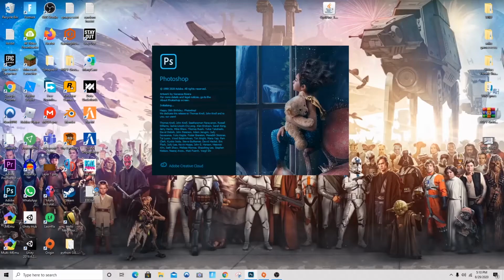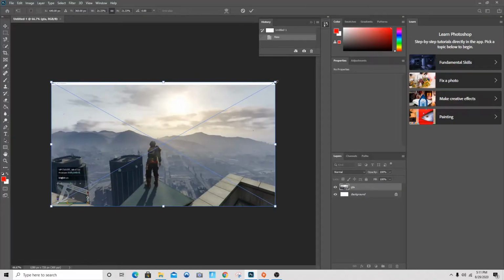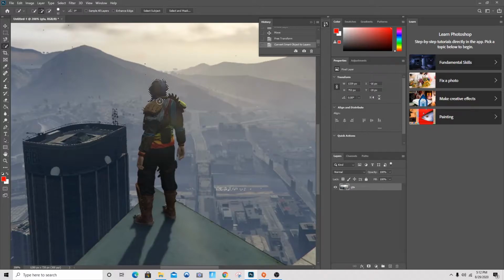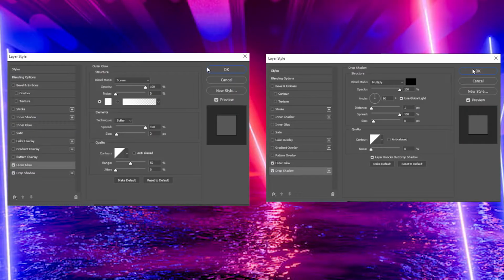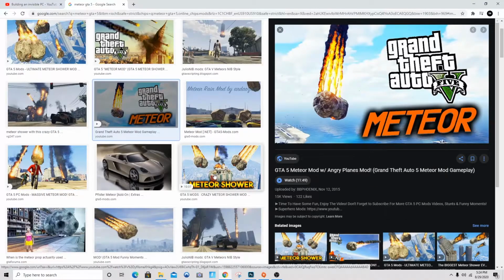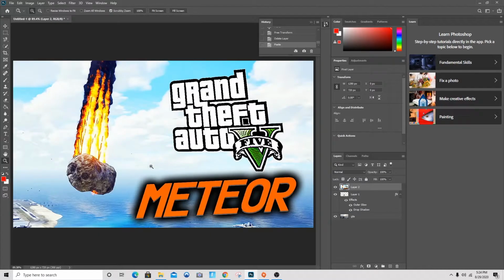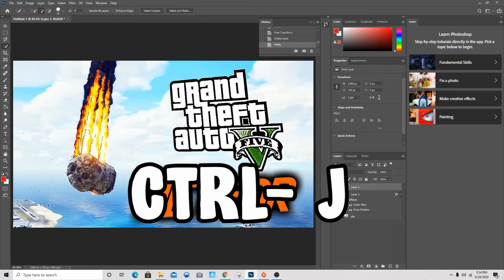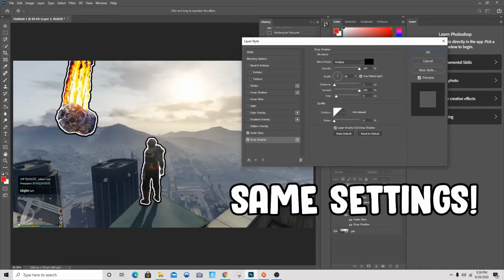HOW TO MAKE GREAT GTA 5 THUMBNAILS (Photoshop)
HOW TO MAKE GREAT GTA THUMBNAILS (Photoshop)

►In this easy Tutorial, I will show you how to make amazing Gta5 thumbnails for your youtube videos using Photoshop! It is a very quick tutorial as I help you as much as I can! Any questions?